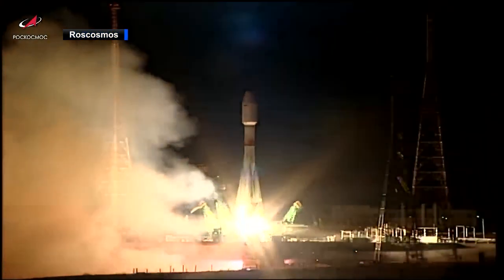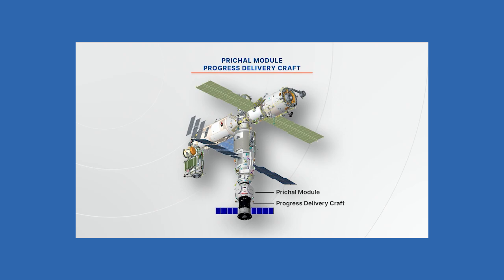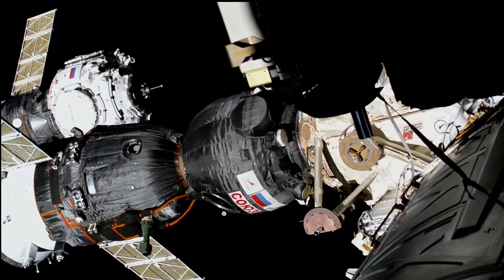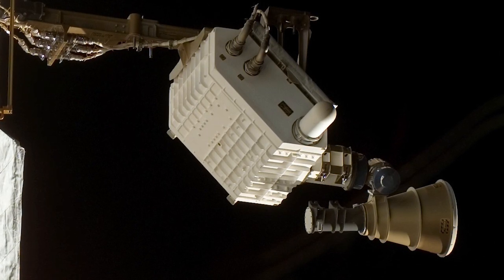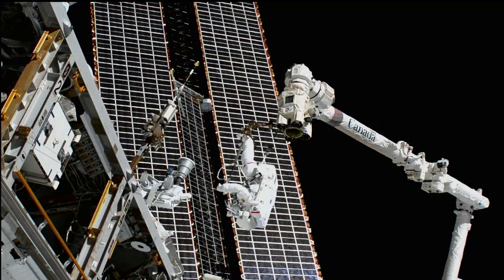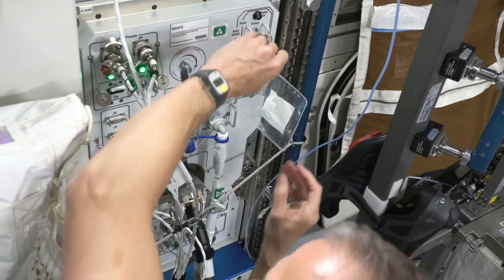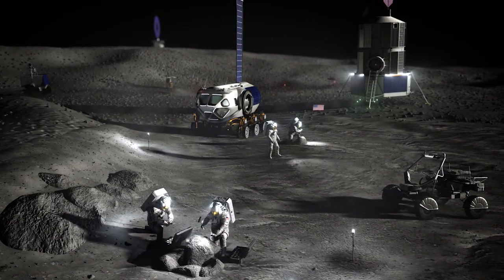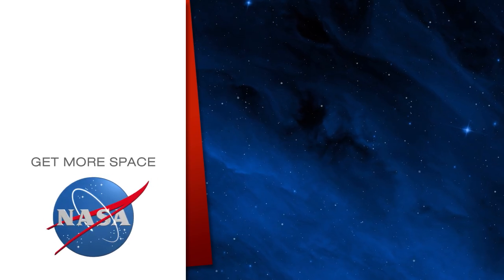Space to Ground: Home Improvement: 12/03/2021